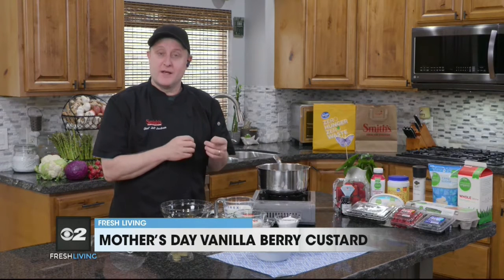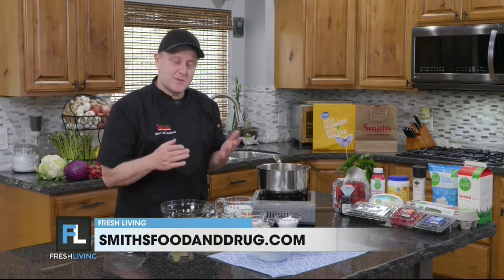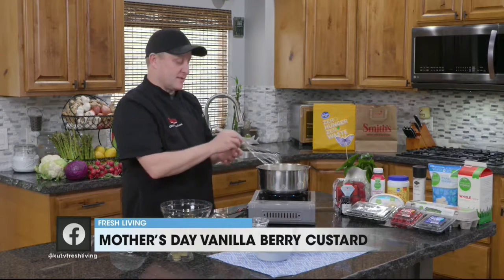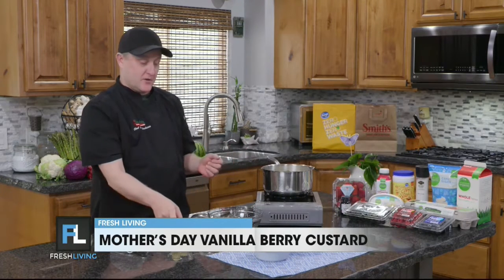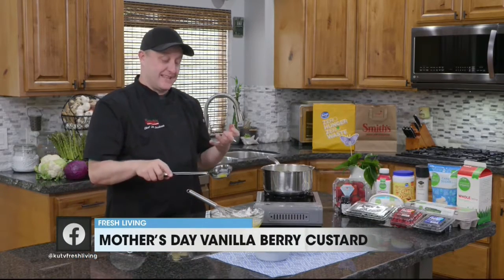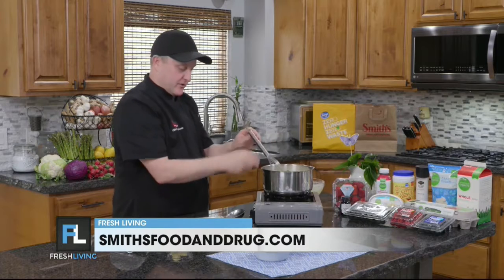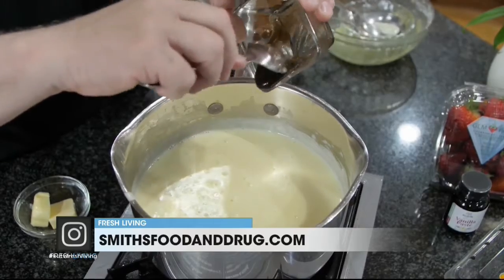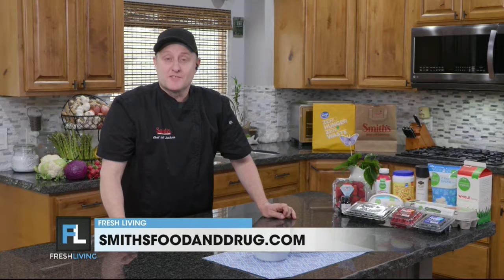Vanilla Berry Custard Recipe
Make your mom a sweet treat this Mother's Day!

Chef Jeff Jackson from Smith's Food & Drug shared this delicious vanilla berry custard recipe.

Watch Fresh Living every weekday at 1 pm MST on CBS Channel 2, 2 pm on KMYU, and 3 pm on KJZZ.